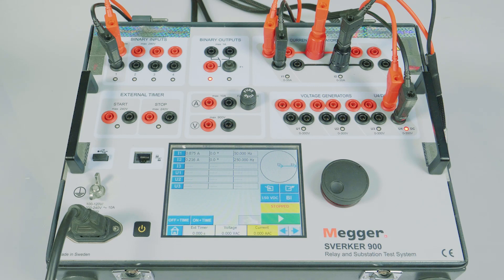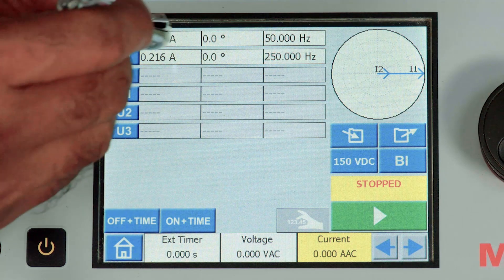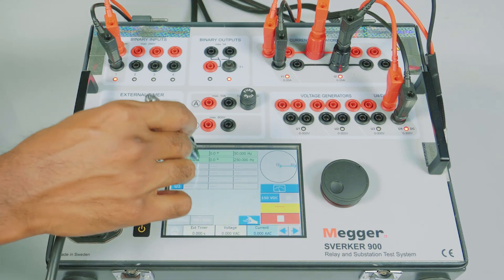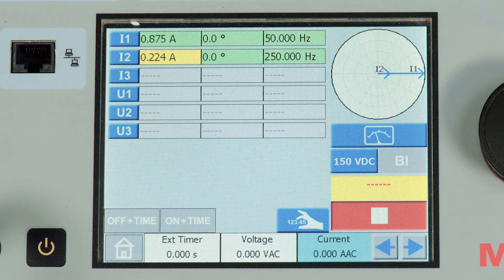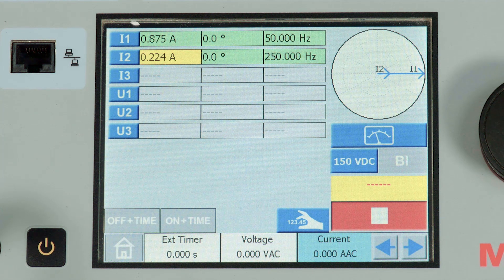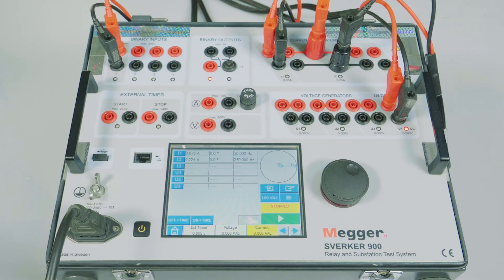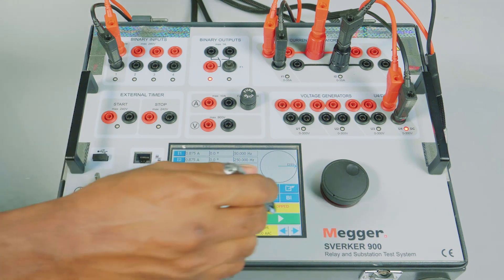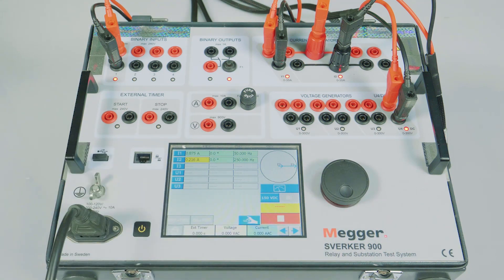5th Harmonic Test SVERKER 900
The 5th Harmonic can be verified to two ways, operate to non operate or non operate to operate, find out more